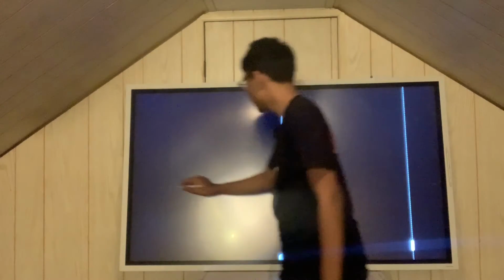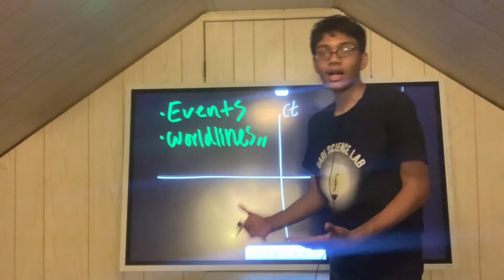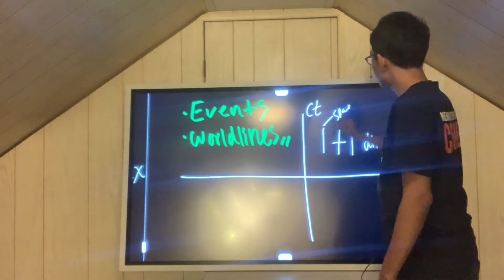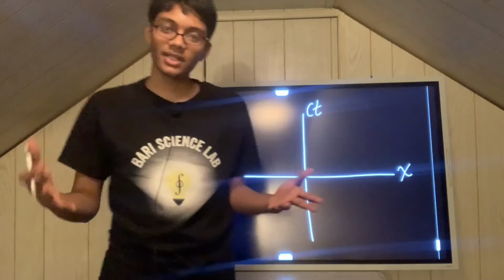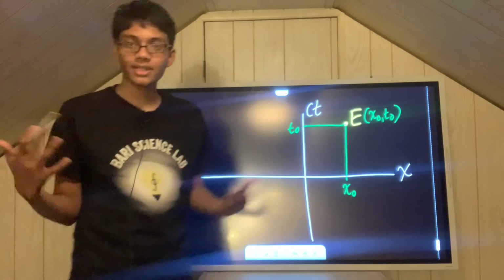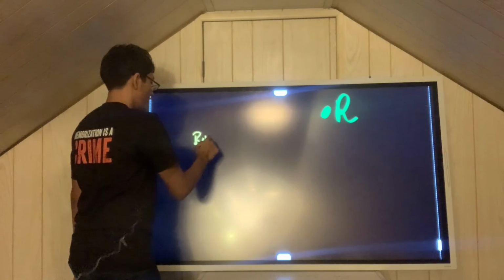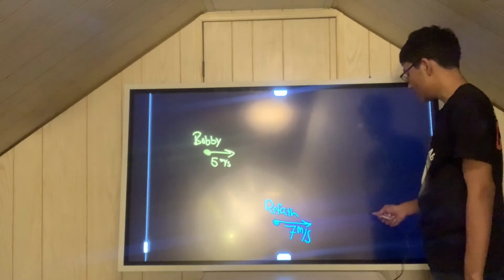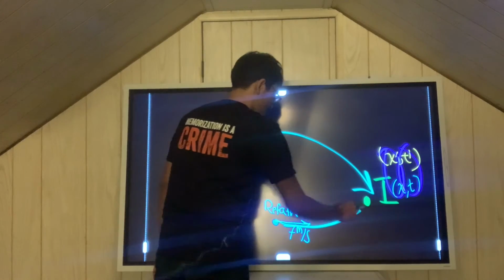Relativity Lorentz Transformations Motivation